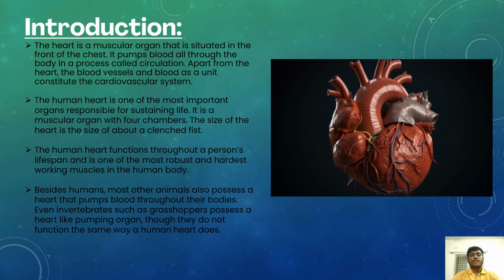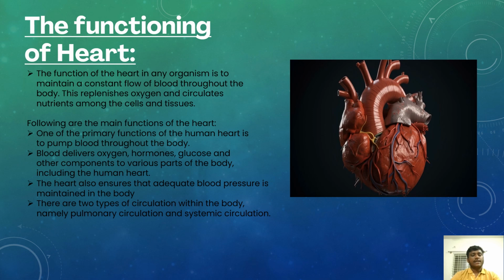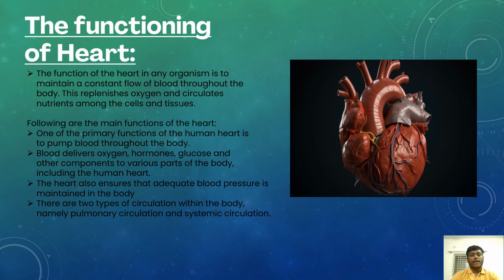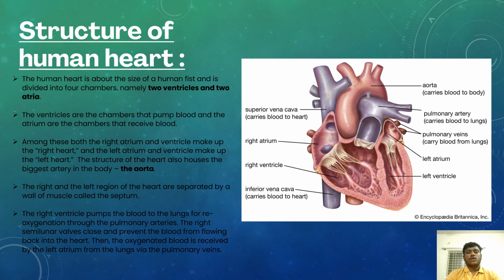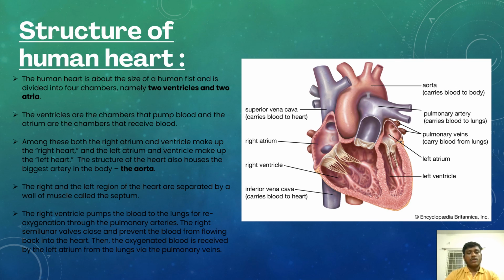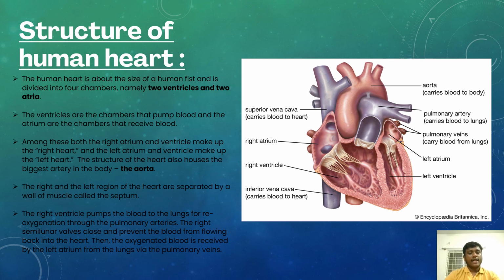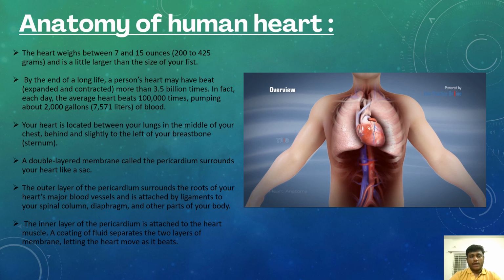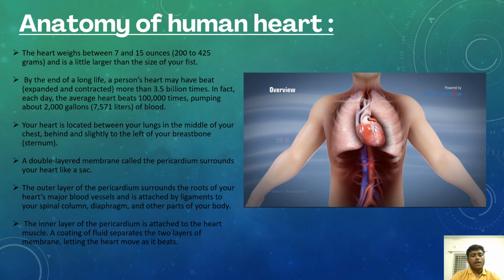Human Heart presentation